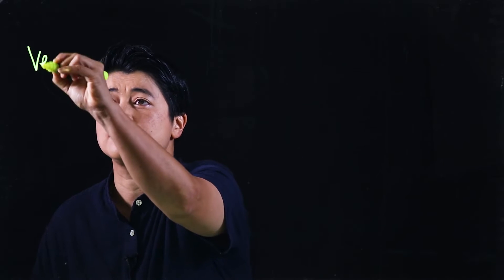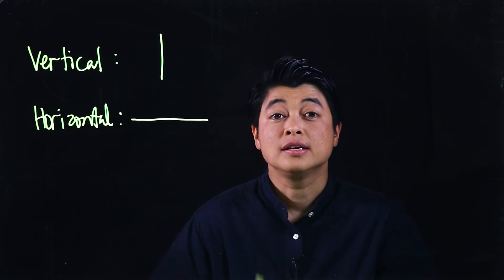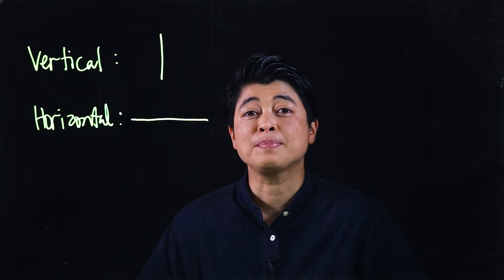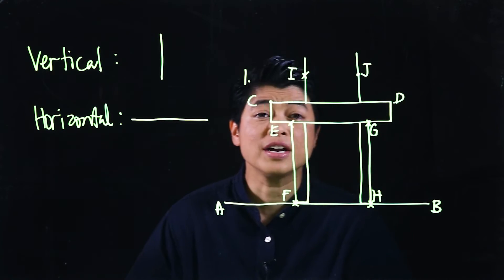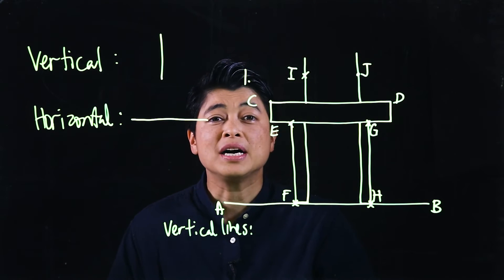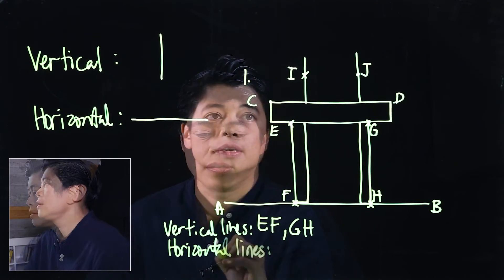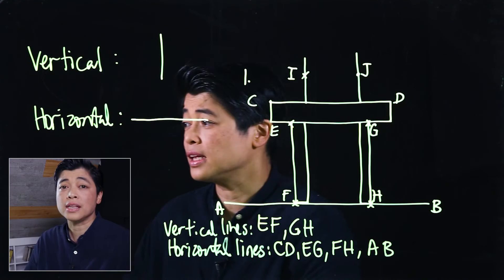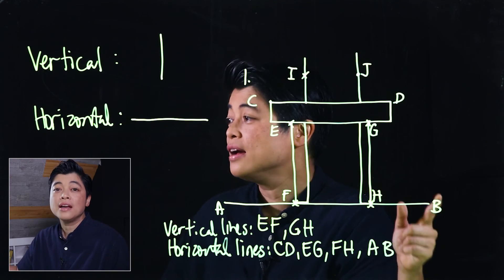Singapore Math: Grade 3 - Horizontal and Vertical Lines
Chapter 15: Perpendicular and Parallel Lines
Lesson 2.3: Horizontal and Vertical Lines